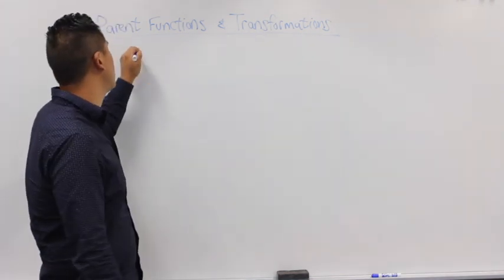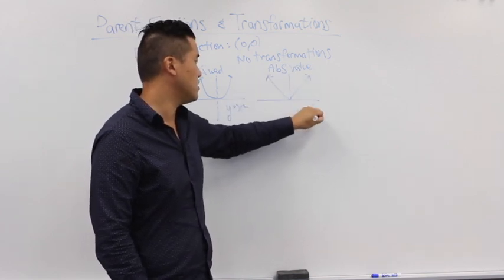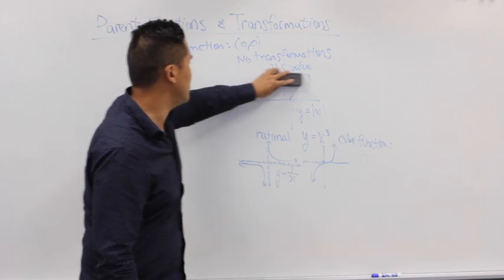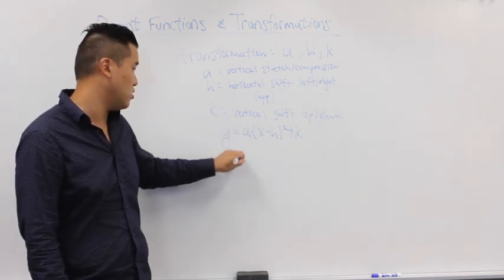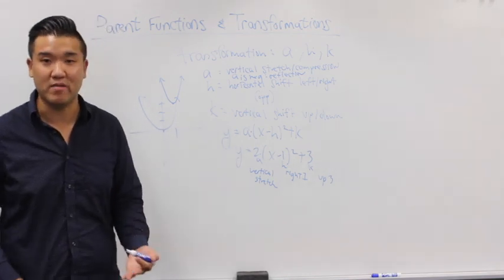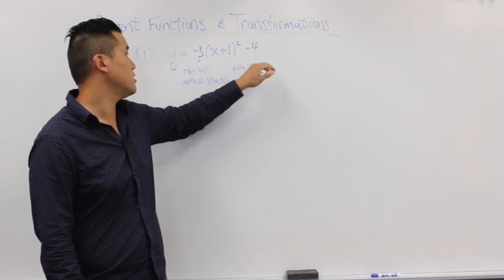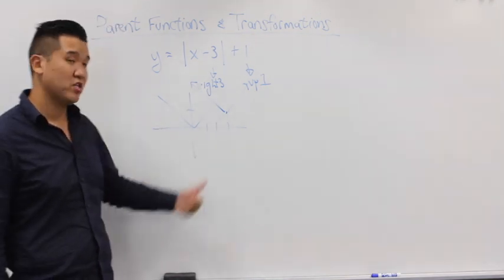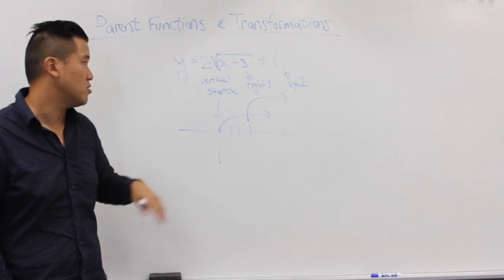M5 Parent Functions and Transformations